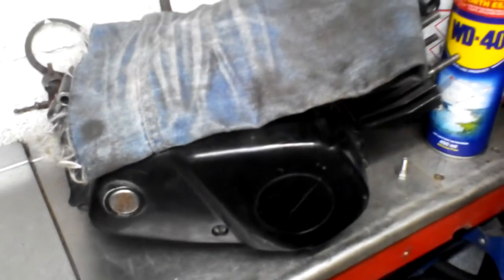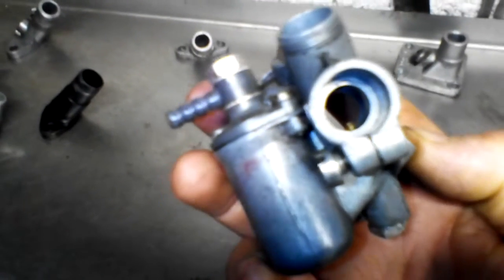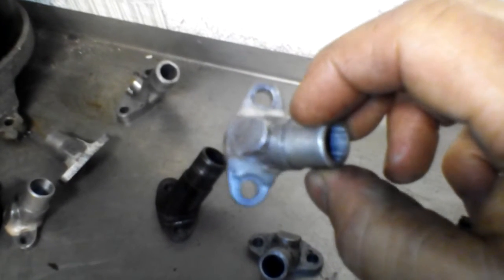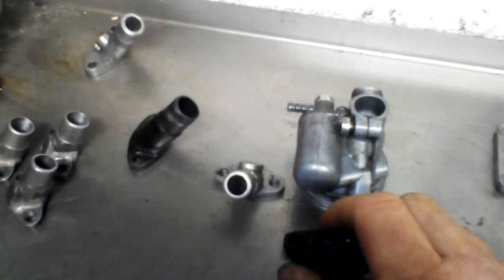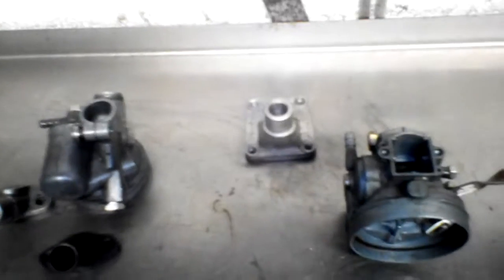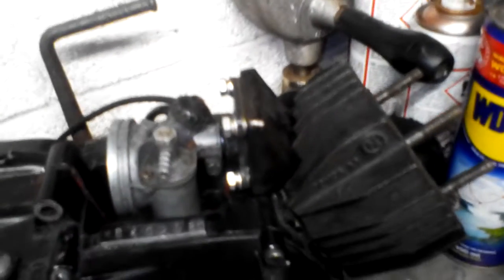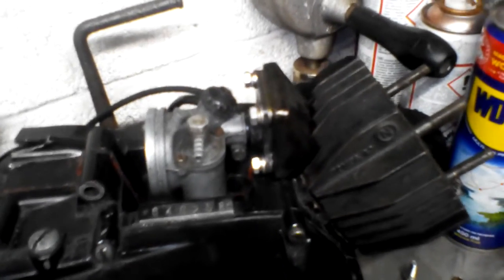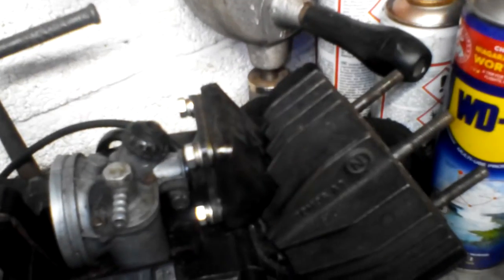Tomos A3 Encarwi carb Reed valve conversion and tuning stock manifolds for extra performance.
This is a brief history of the type of inlet modifications I've made to increase the power of the Tomos A3 engine. I found there's a limitation in how far the stock manifold can be modified so I started to fabricate my own. Over time this has resulted in making a reed valve conversion for the A3 barrel.